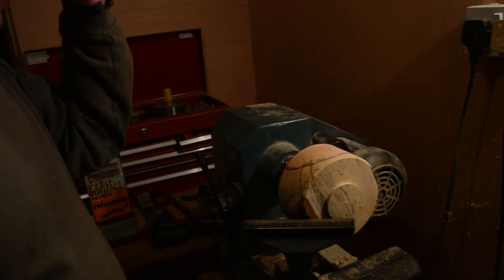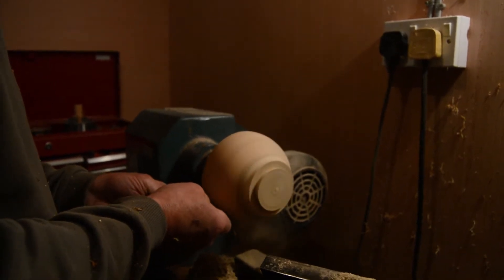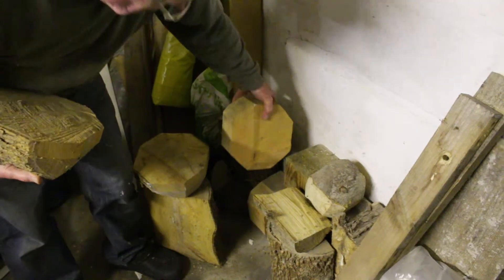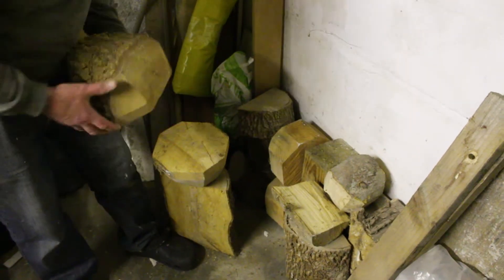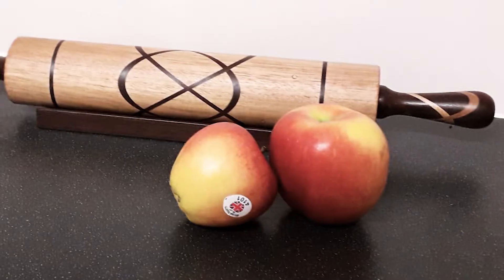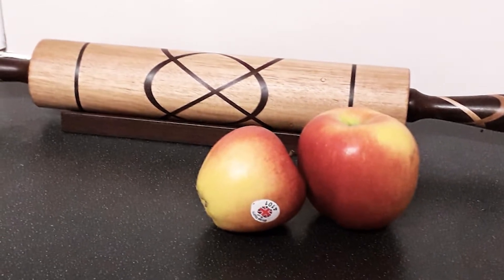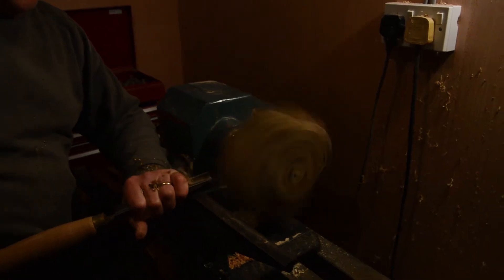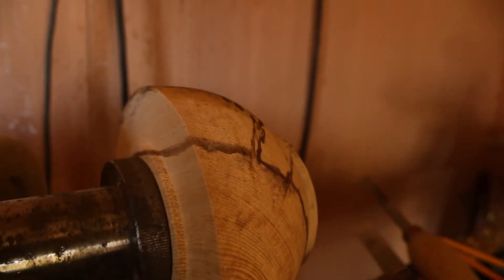The Art of Woodturning.